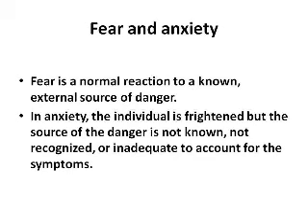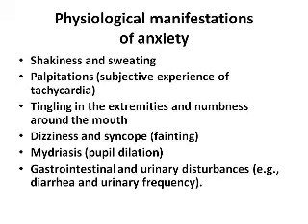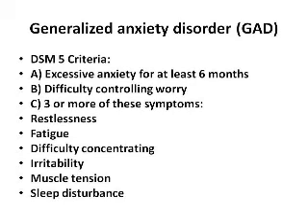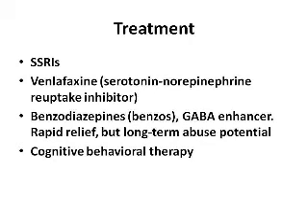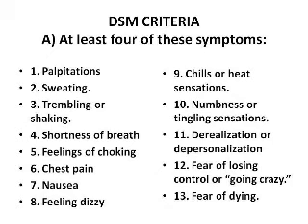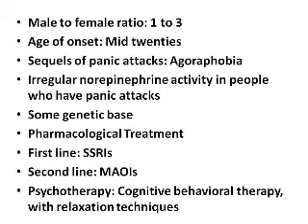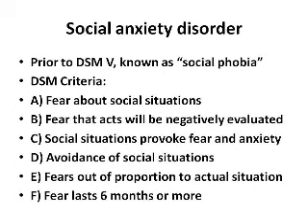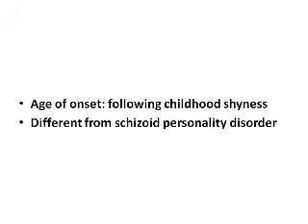Behavioral science: 18. Anxiety disorders, part I